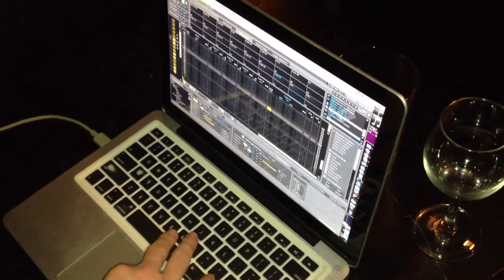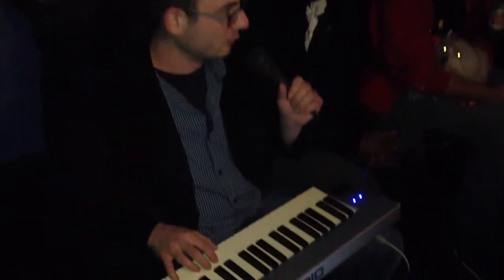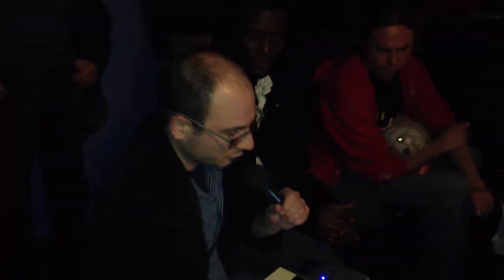SF-EMM February Meetup - Louis Gorenfeld Digits VST preview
Louis Gorenfeld demoing his Digits VST phase distortion synth for the Mac with Renoise as the VST host.